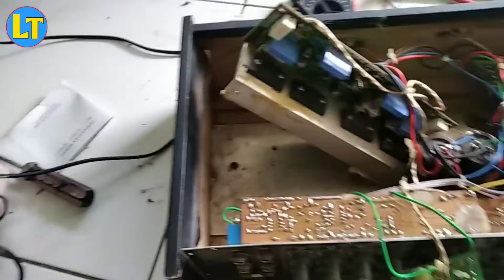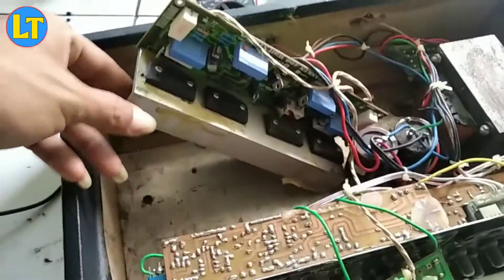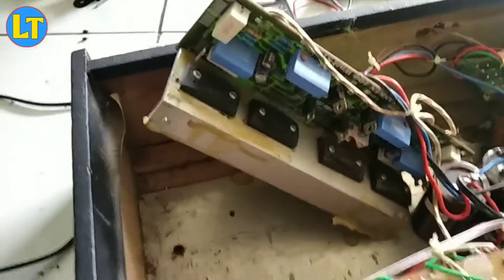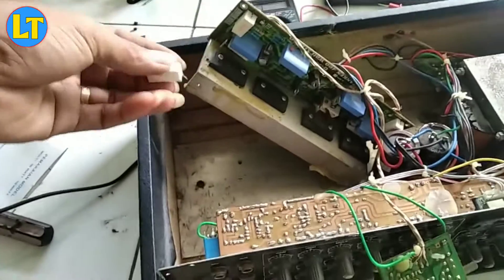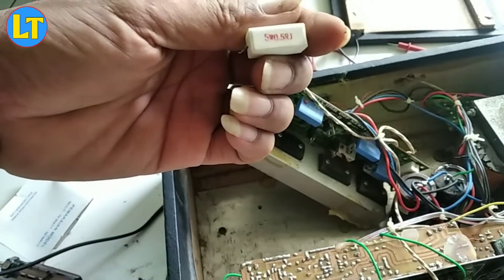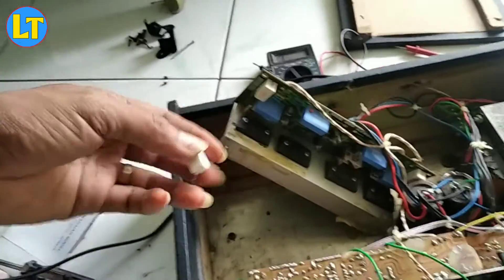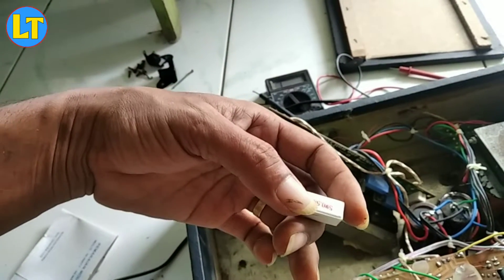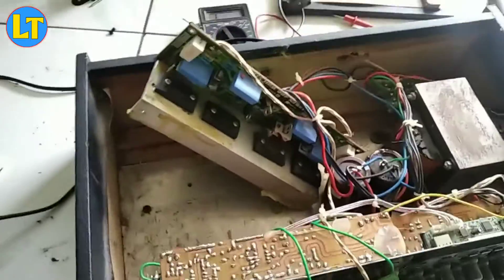CARA MEMPERBAIKI AMPLIFIER TOA CACAT SUARA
cara perbaiki ampli toa suara kecil.
perbaiki audio mushola.
akpli toa cacat suara.